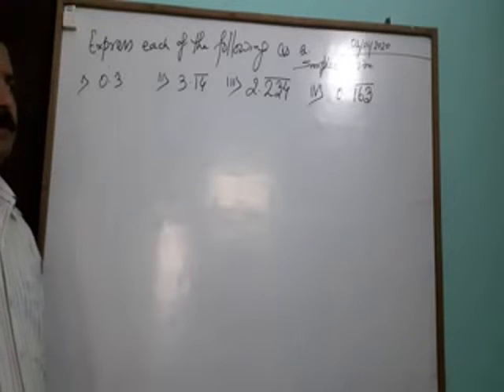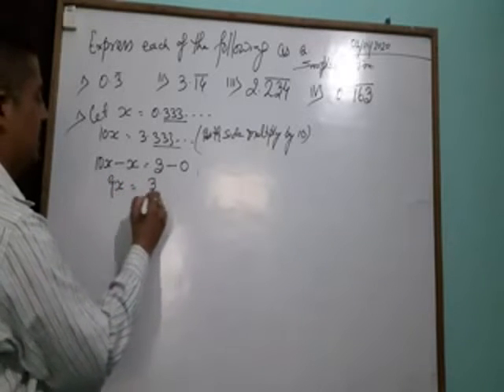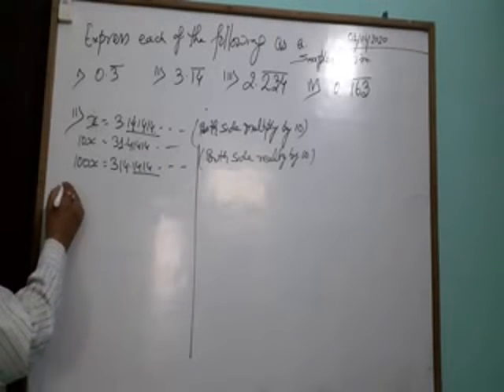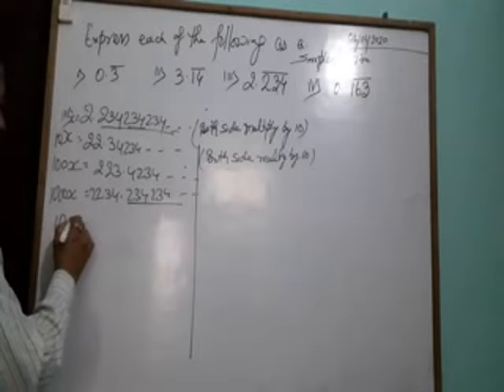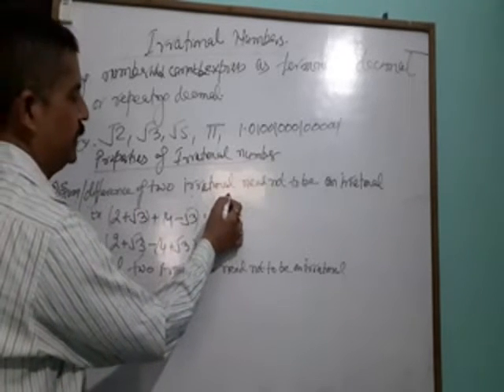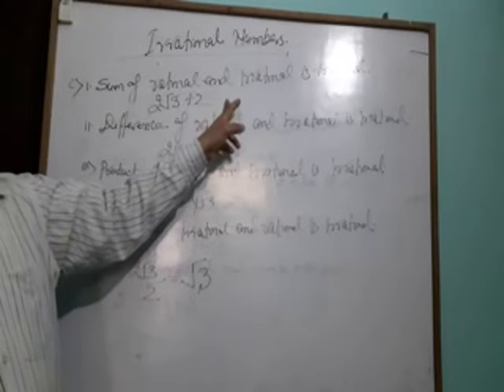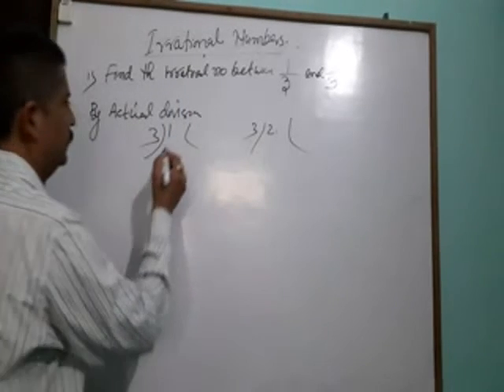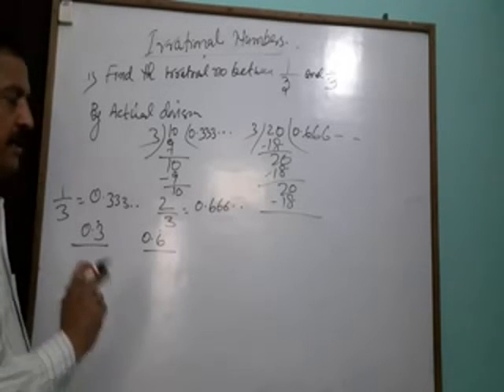MATHS RATIONAL NO CLASS IX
MATHEMATICS FOR CLASS IX BY MR. KANHIYA LAL